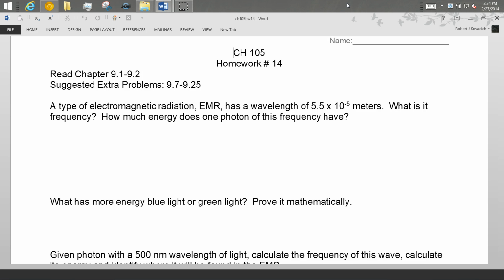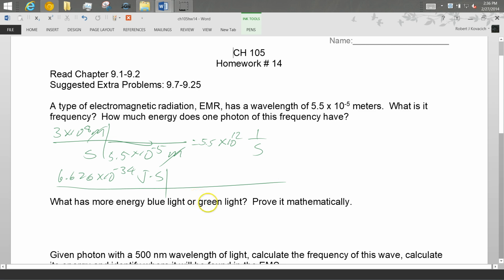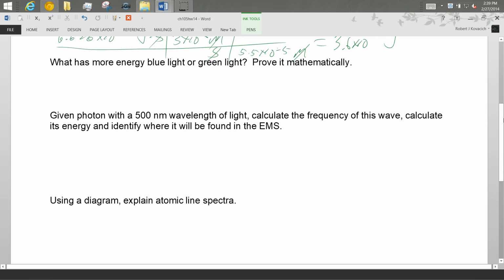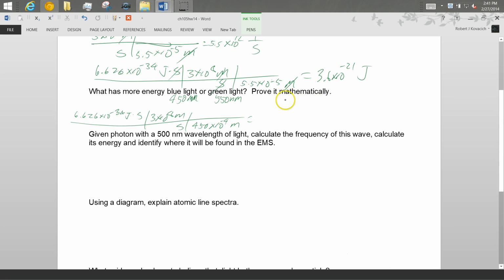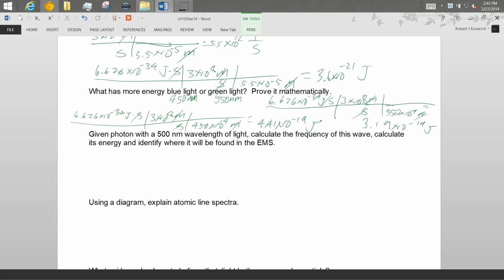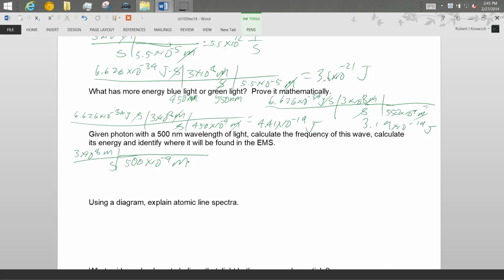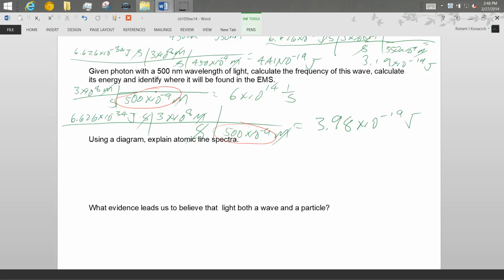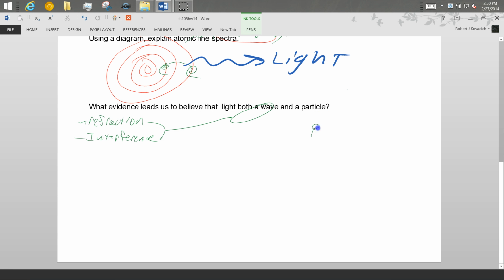105 hw 14